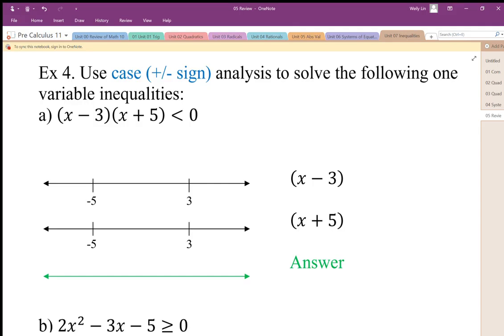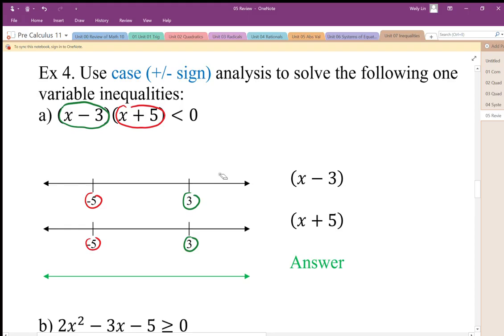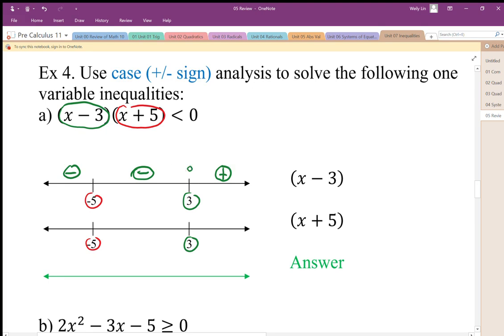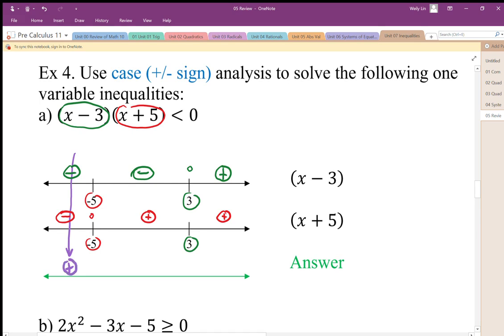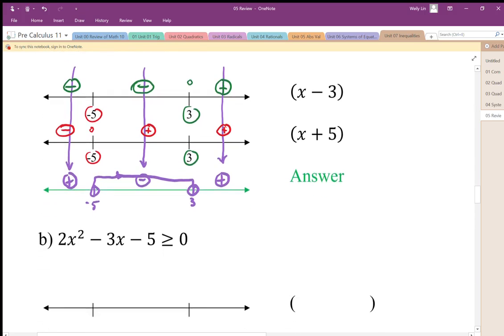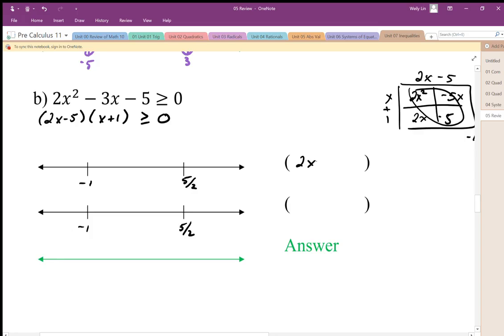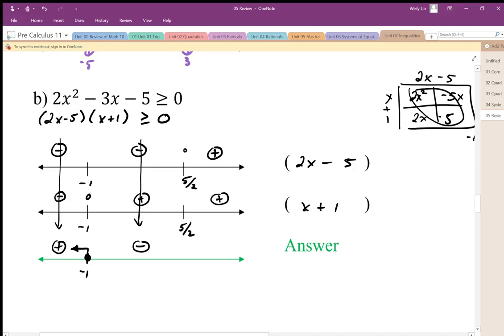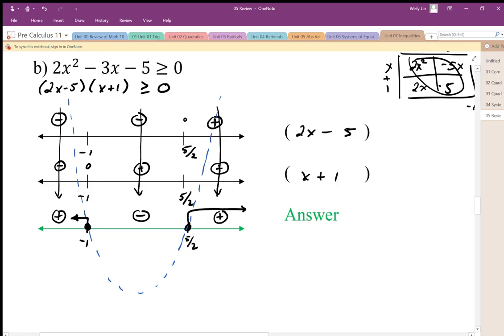08 Review Inequalities Part3